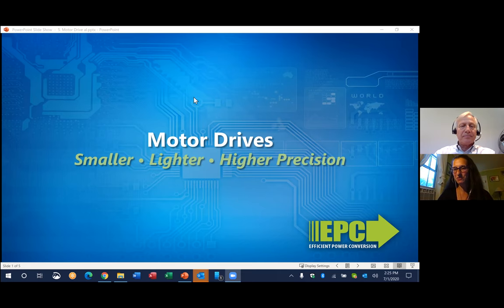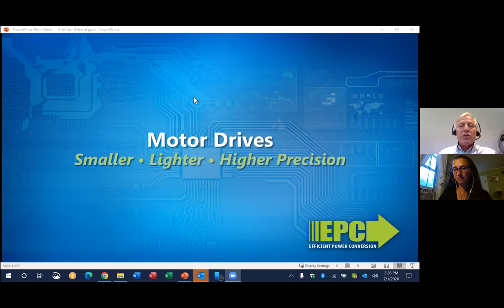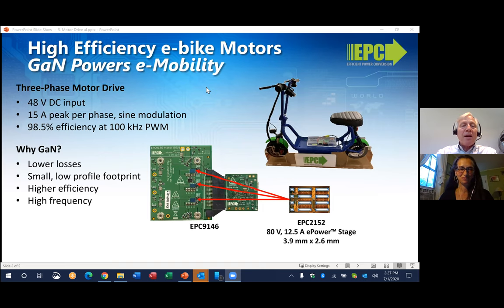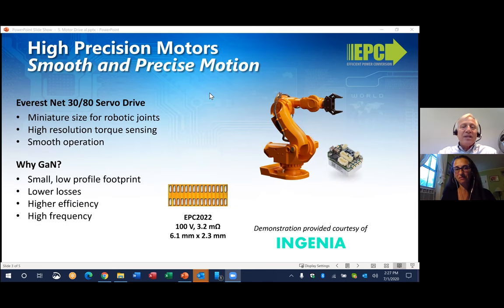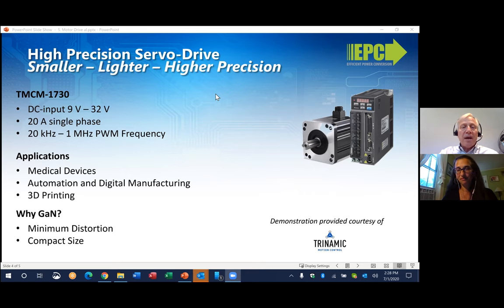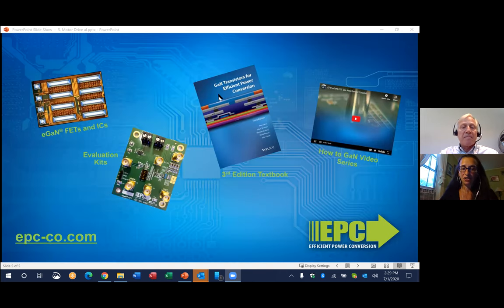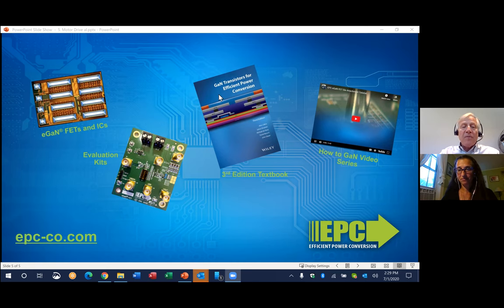Motor Drive Seminar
Welcome to our virtual tradeshow. In this video we are going to discuss the advantages of GaN for motor drives.